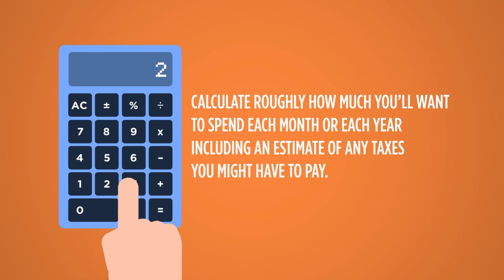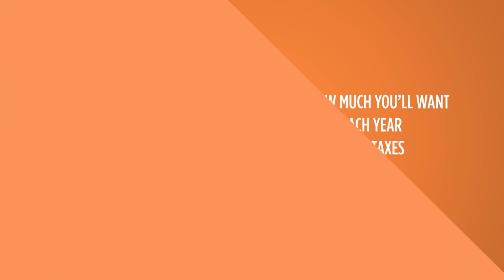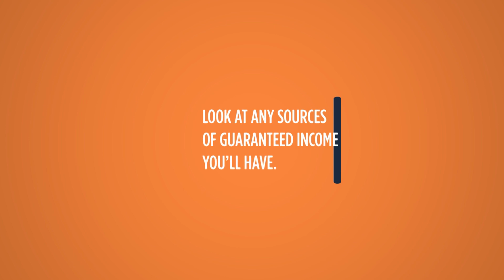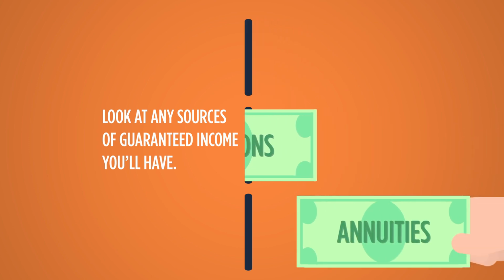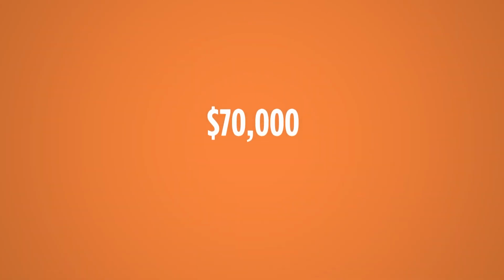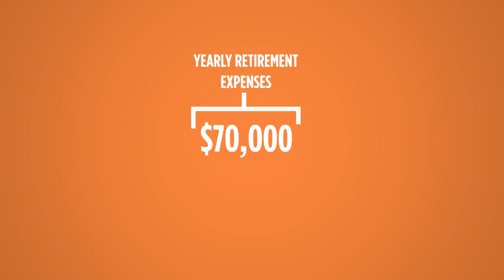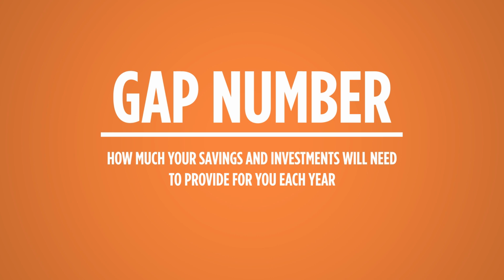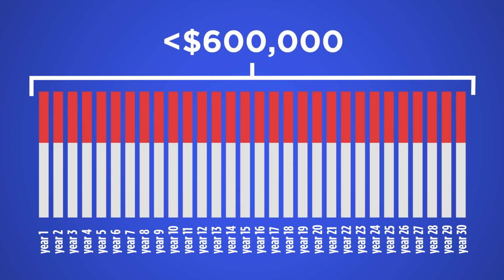The 4 Steps of Retirement Income - Lucia Capital Group Weekly with Rick Plum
Make Lucia Capital Group your first stop on the path to retirement. Watch live shows, view video clips on demand, and read our informative articles to get educated today! for more